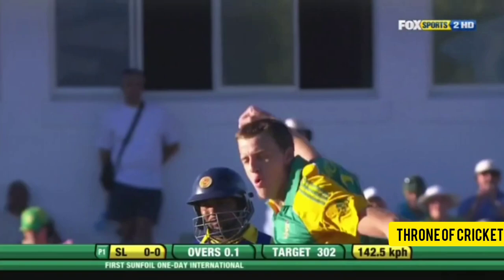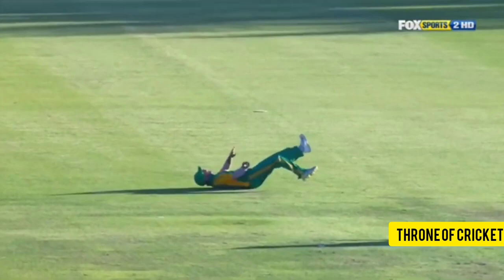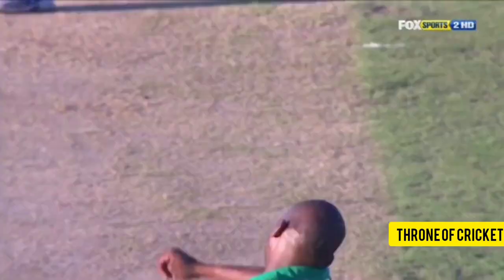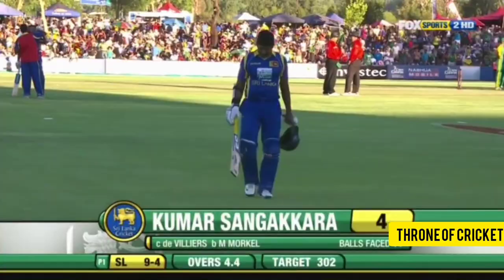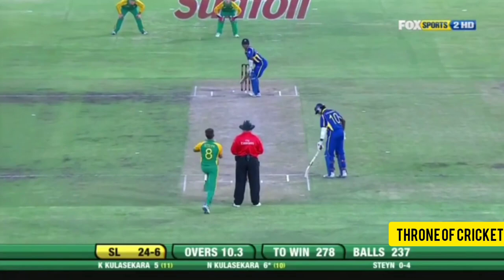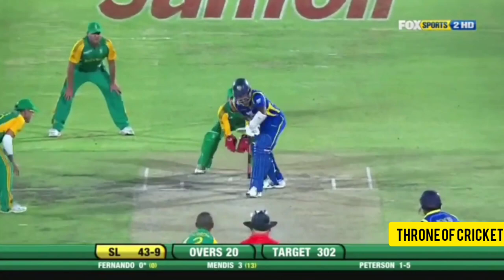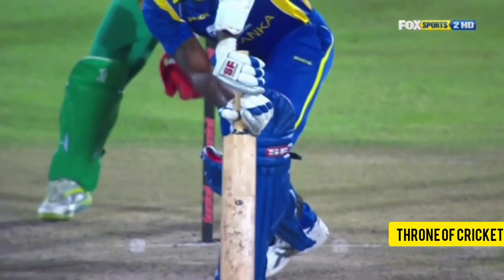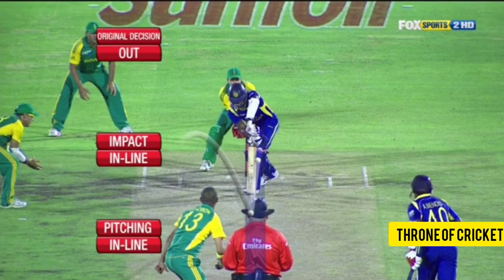43 ALL-OUT😱 | Sri Lanka vs South Africa 1st ODI | 4th Lowest Total In ODI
Result
South Africa vs Sri Lanka, 1st ODI
Sri Lanka tour of South Africa

SA - 301/8
SL - 43
South Africa won by 258 runs

Match centre

Scorecard Summary

SOUTH AFRICA • 301/8(50 Overs)

Hashim Amla - 112 (128)

Lasith Malinga - 5/54 (10)

Jacques Kallis - 72 (80)

Nuwan Kulasekara - 1/50 (10)

SRI LANKA • 43/10(20.1 Overs)

Kosala Kulasekara - 19 (46)

Morne Morkel - 4/10 (6)

Nuwan Kulasekara - 6 (11)

Lonwabo Tsotsobe - 3/19 (6)